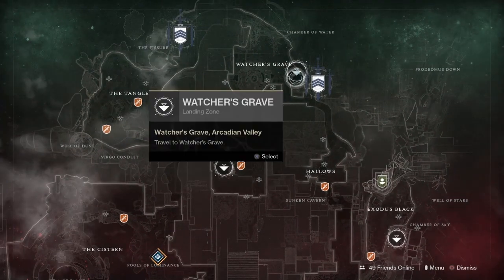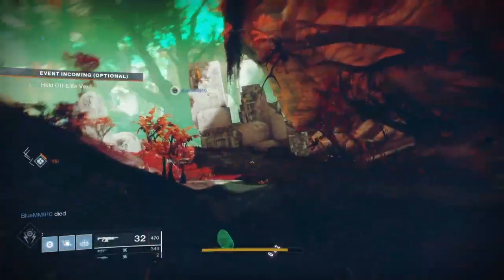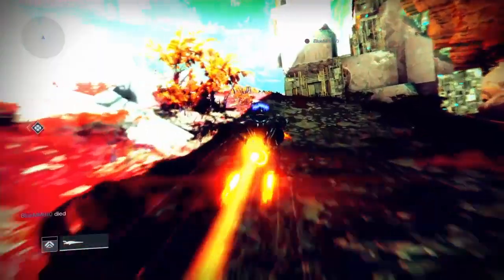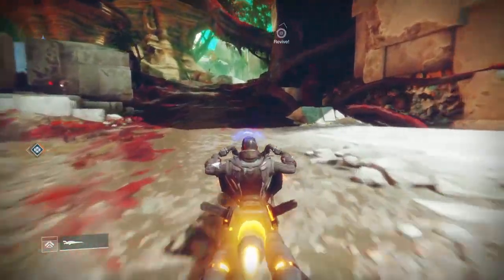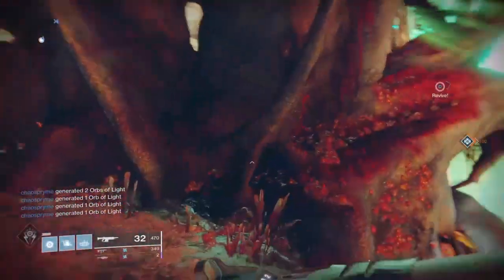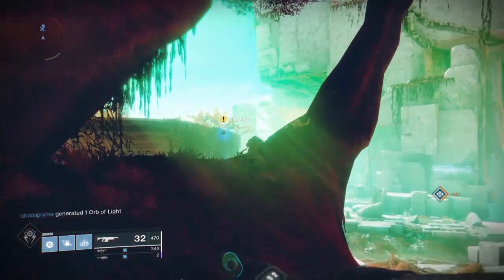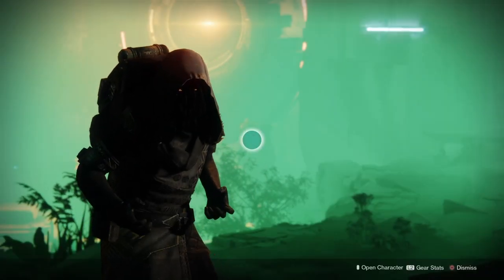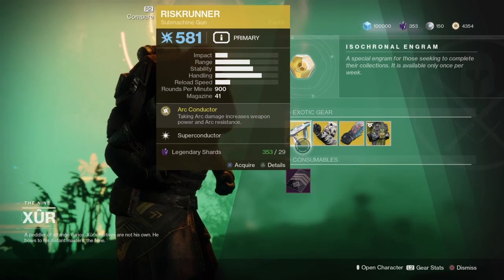Xur Agent of the Nine LOCATION [Destiny 2]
Right now I wan y'all to decided if i should do 3 $10 PlayStation Store Gift cards or 1 $25 Xbox Gift card or both???
I appreciate all the support guys thanks again!!!